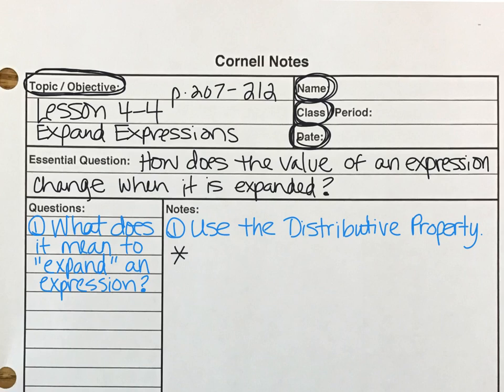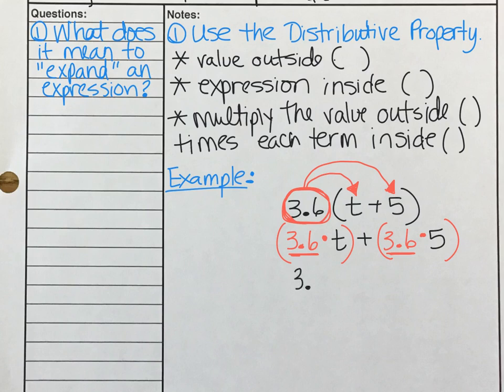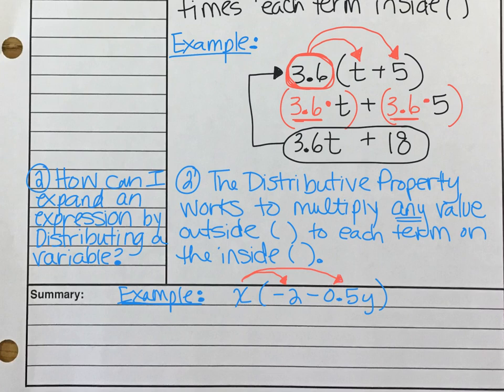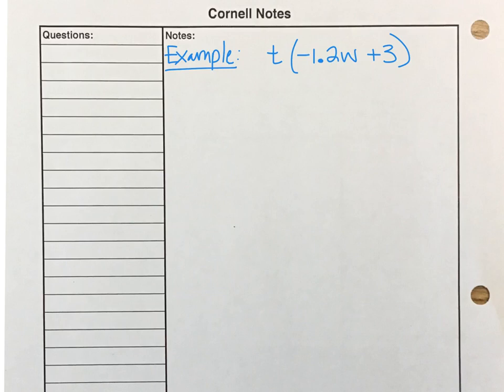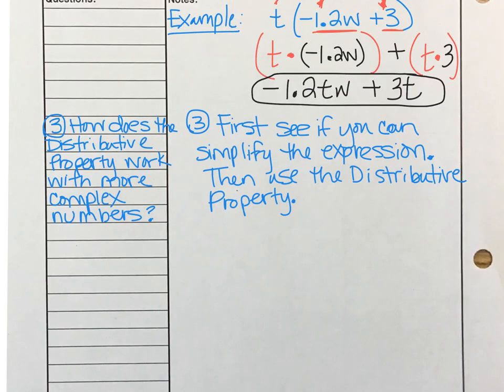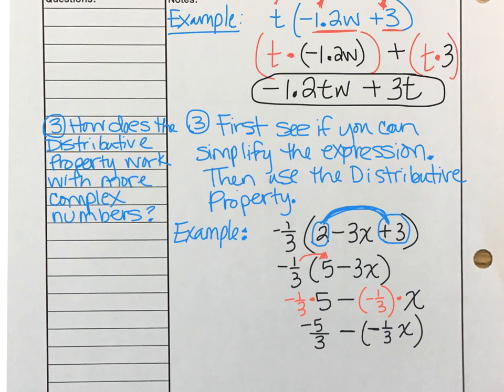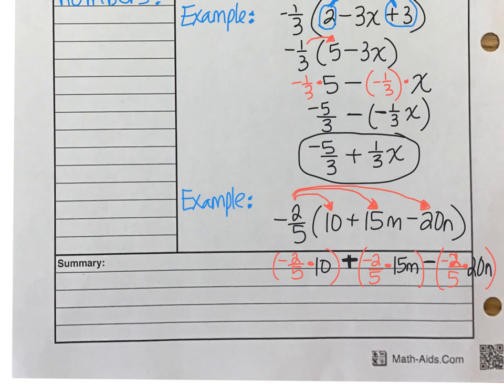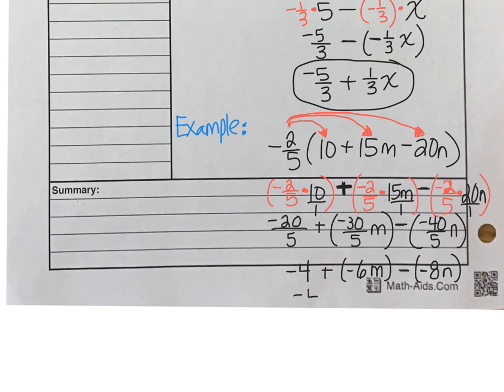Lesson 4-4 Cornell Notes